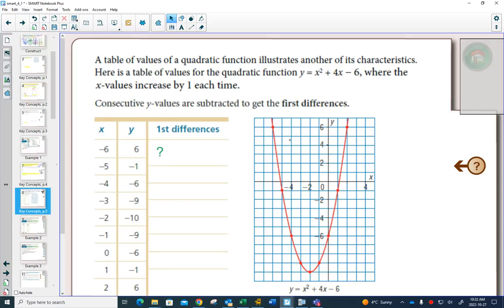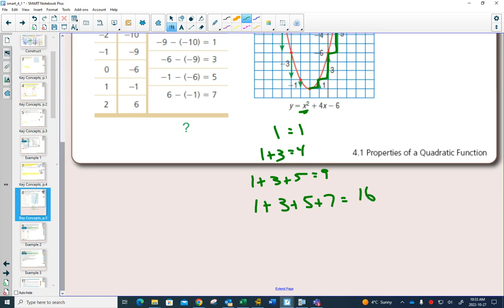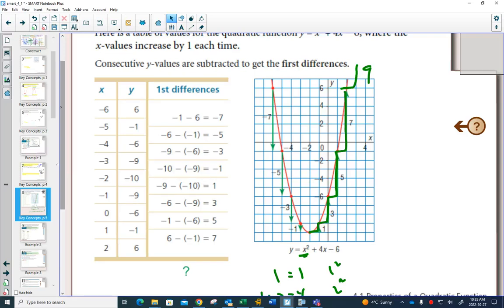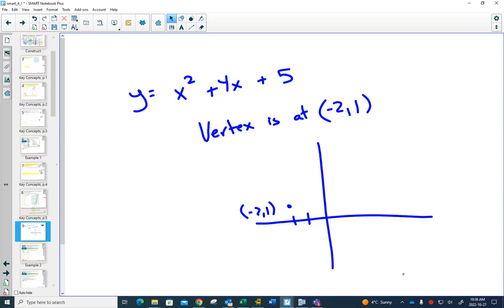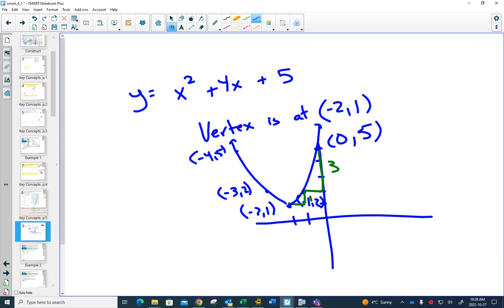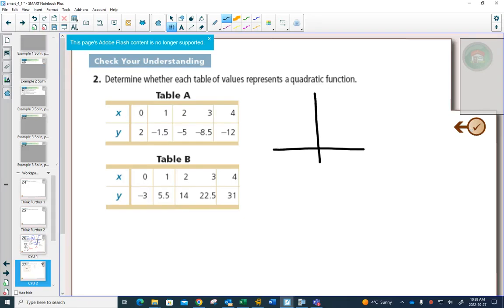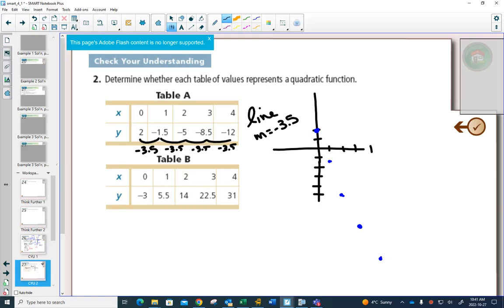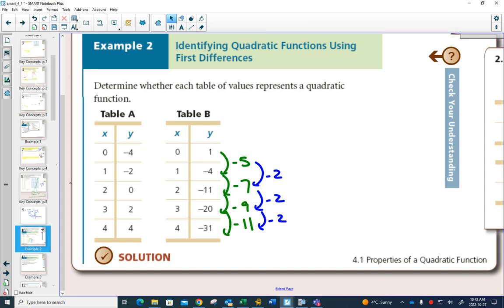30SP 4 1 Example 2